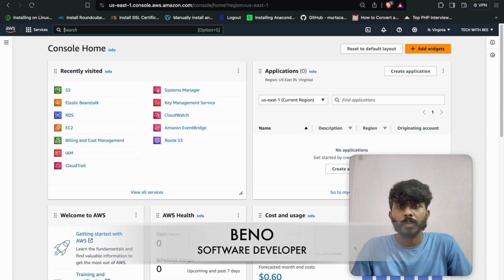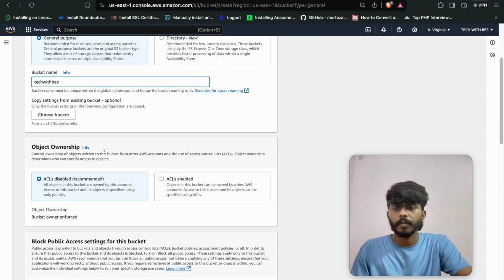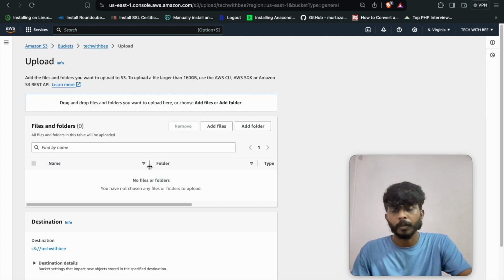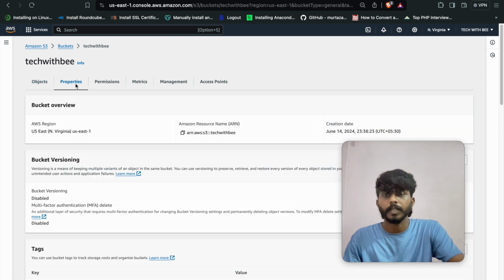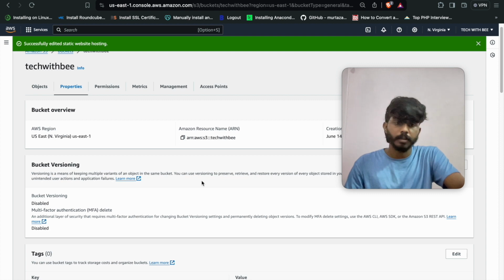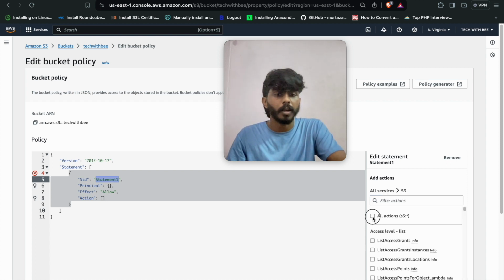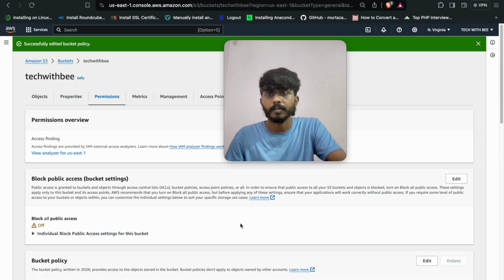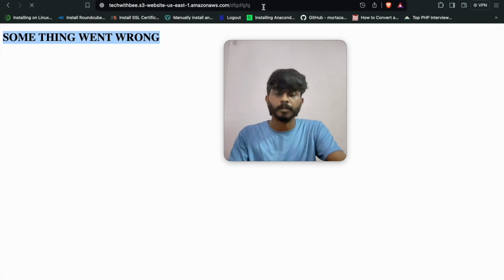How to host static website ? in aws s3 | beginner |tutorial session | cloud |deployment | developer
📜 Steps Covered:

Create an S3 Bucket: We’ll start by creating a new bucket in the S3 service.
Upload Website Files: Next, we’ll upload our static website files to the bucket.
Set Permissions: Then, we’ll set the necessary permissions to make our website publicly accessible.
Enable Static Website Hosting: Finally, we’ll configure the bucket to serve as a static website and provide the URL where it can be accessed.
💡 Pro Tips:
Ensure your files have the correct permissions set for public access.